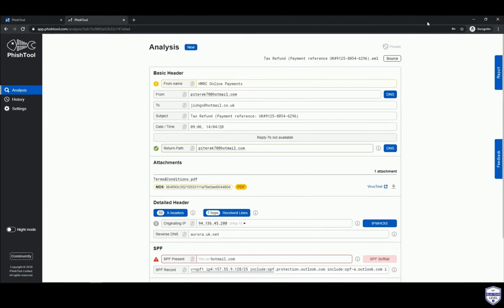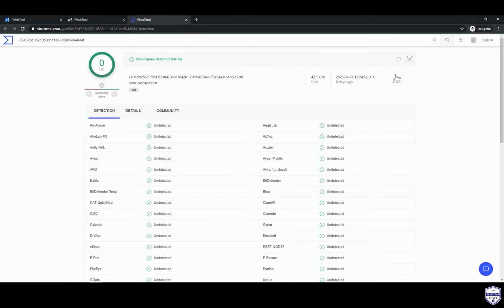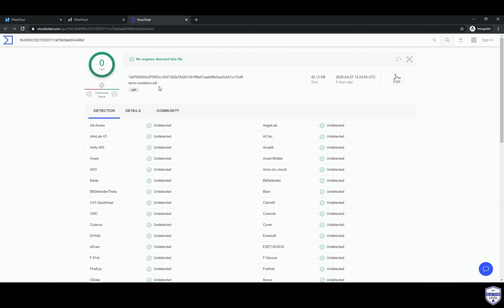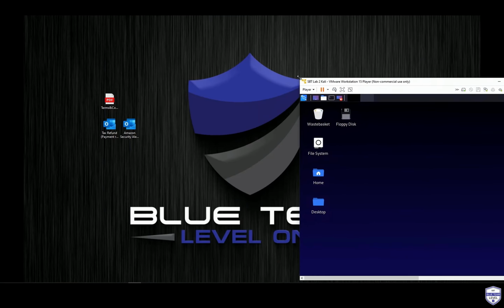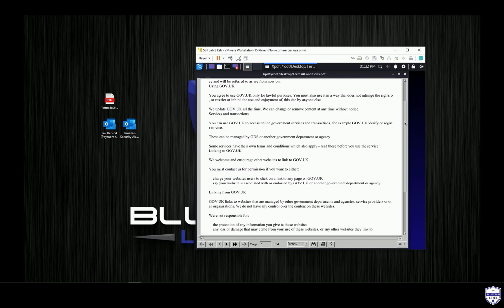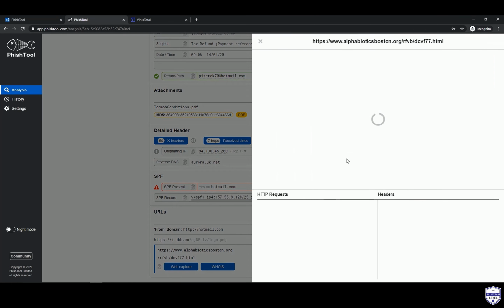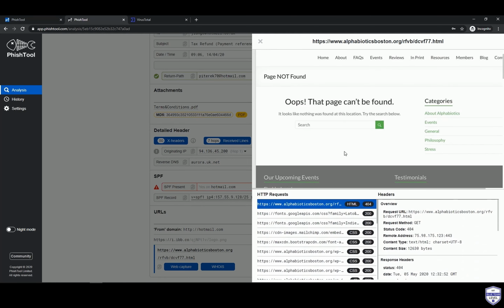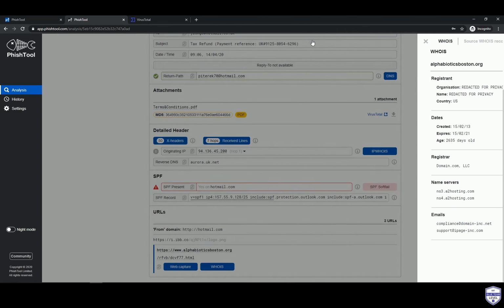Artifact Analysis PhishTool